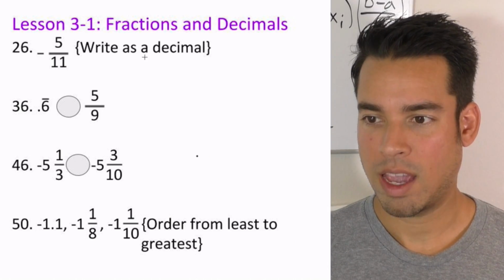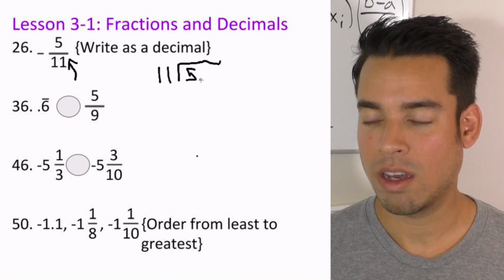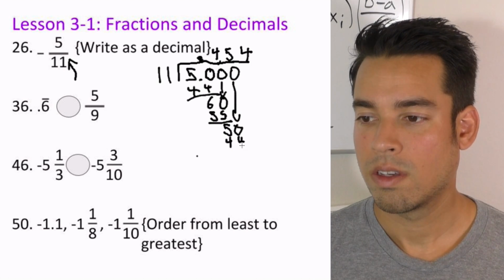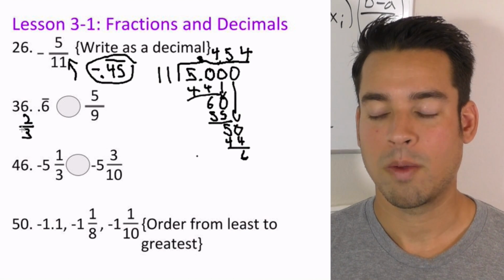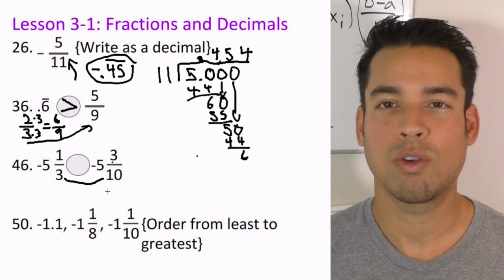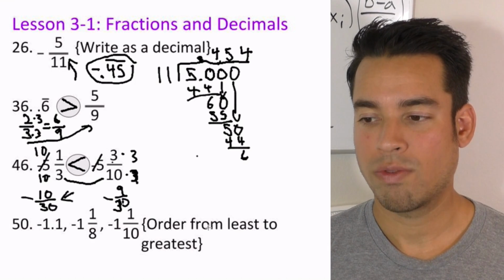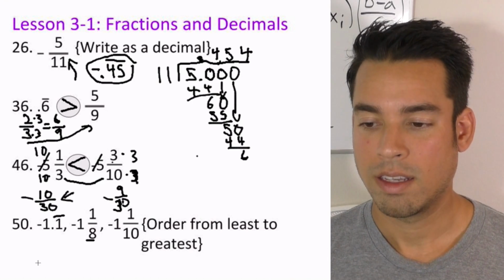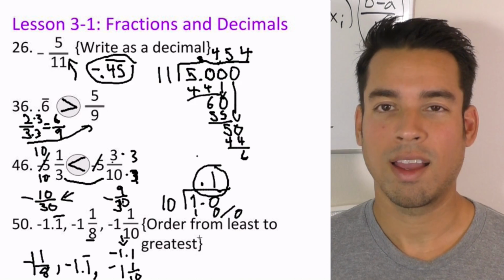Power Pre Algebra - Lesson 3.1 (Fractions and Decimals)